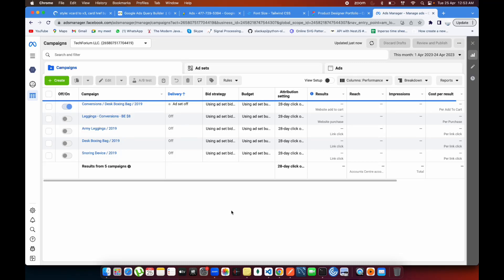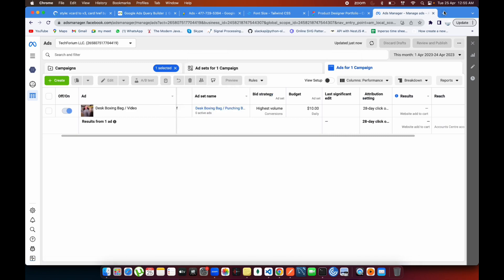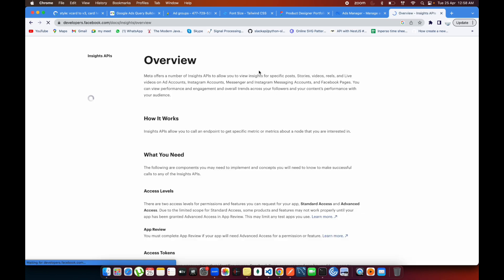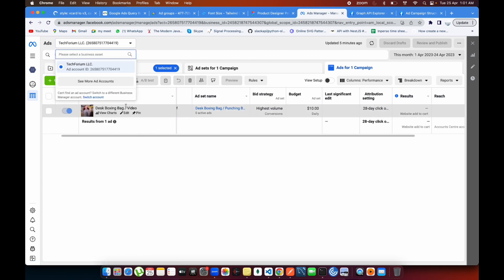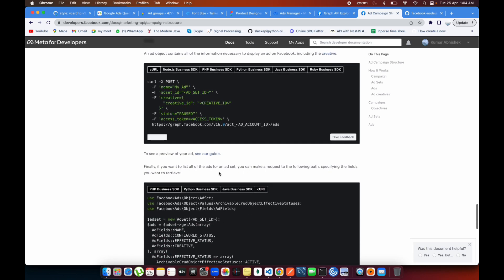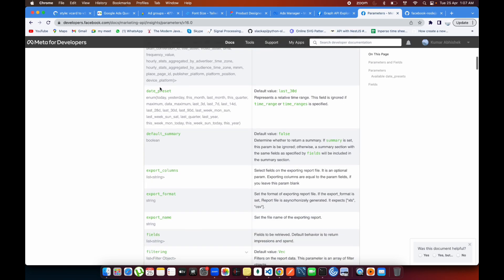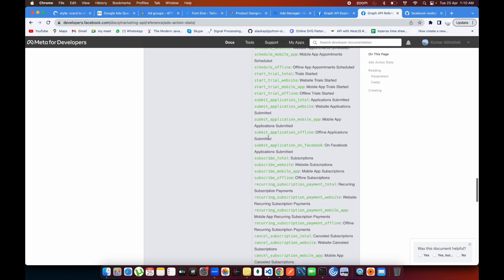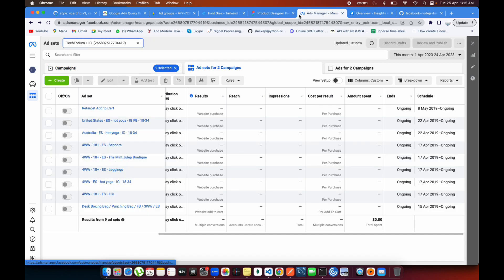Facebook Ads Manager Apis | Facebook Campaigns, Adsets, Ads | Node JS